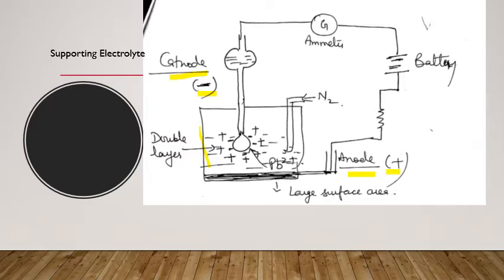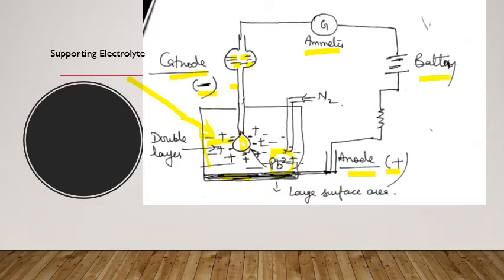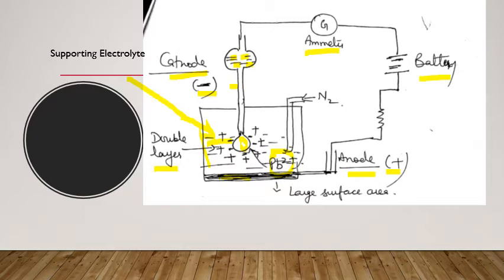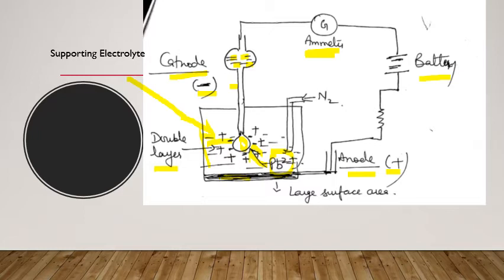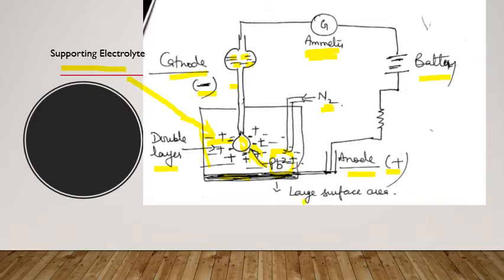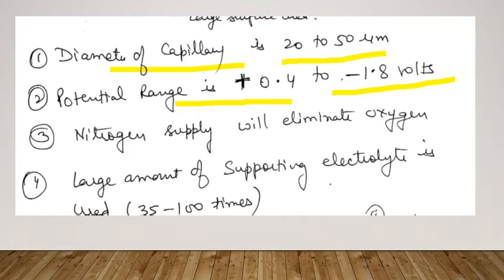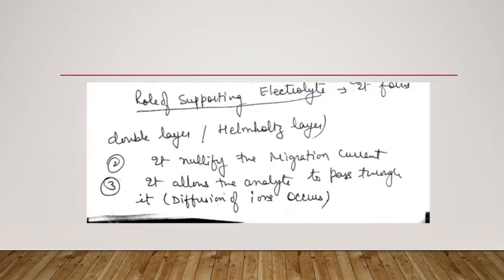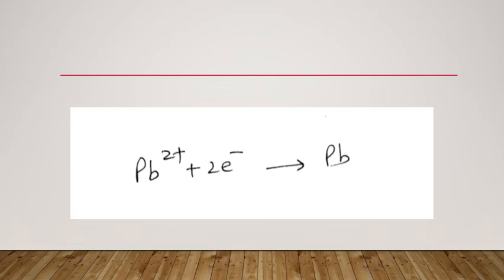Polarography part 2